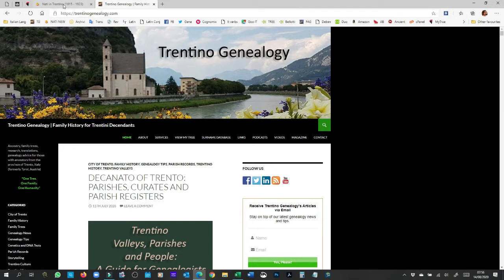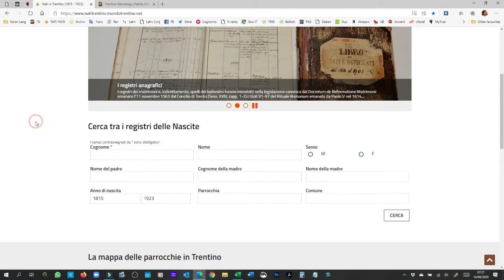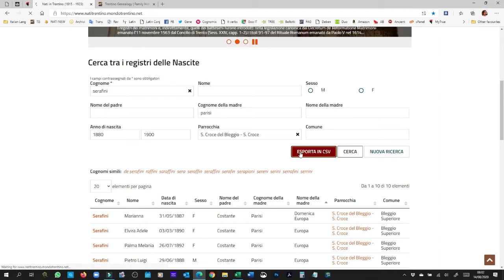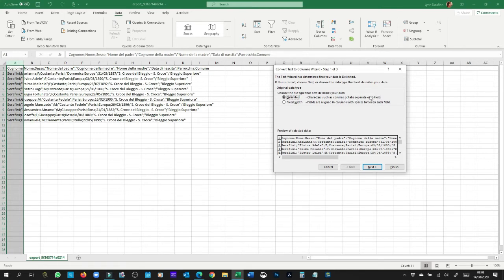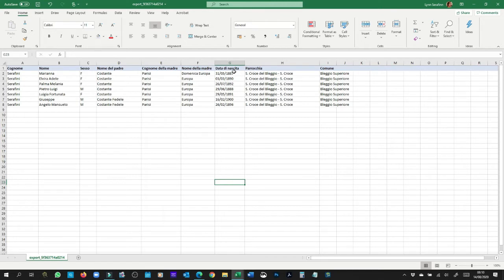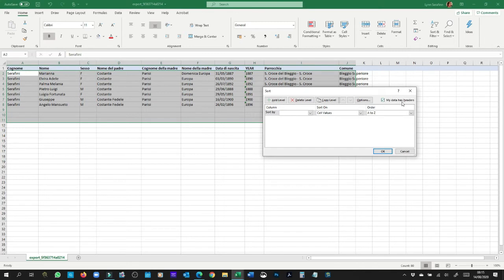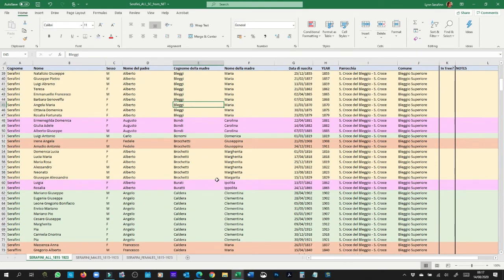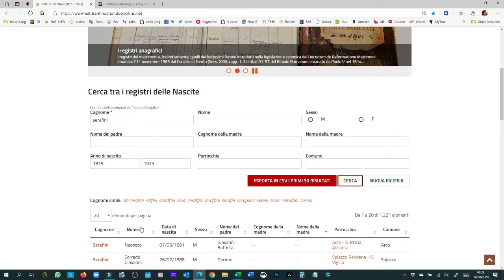TUTORIAL. Exporting & Creating Spreadsheets from Nati in Trentino Website (Aug 2020)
Nati in Trentino is a free, searchable online database of births in Trentino between 1815 and 1923, created by the Diocesan Archives of Trento. The The recently updated version of the website enables you to EXPORT results from your online search to a CSV file.

In this 17-minute video tutorial, I will show you how to export a list from the website, how to convert the raw data into columns, and how to organise it so you can start to create a customised database for your own genealogical research.

NOTE: You will need Microsoft Excel in order to do what I show you in the video.

PLEASE LEAVE A COMMENT to let me know if you found this tutorial useful.

Thanks!
Lynn